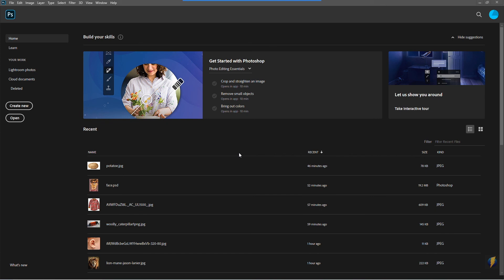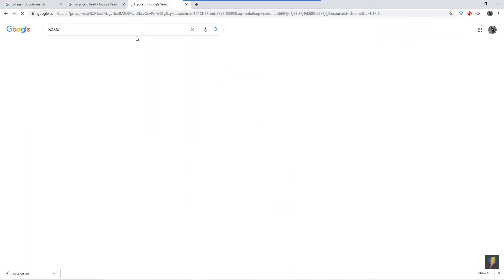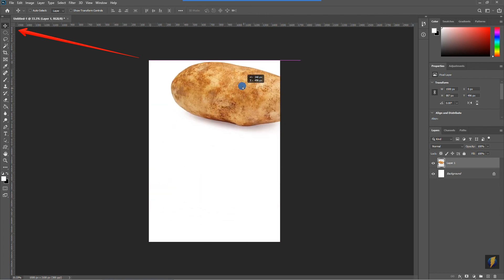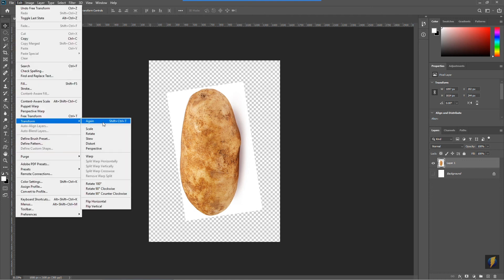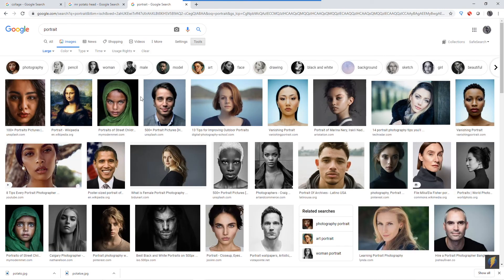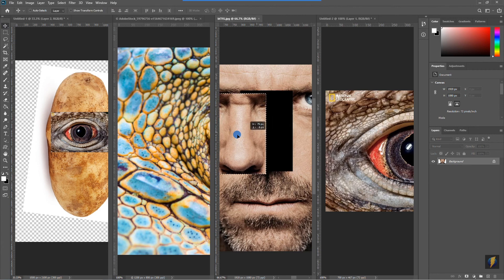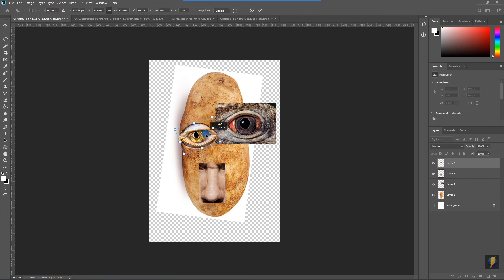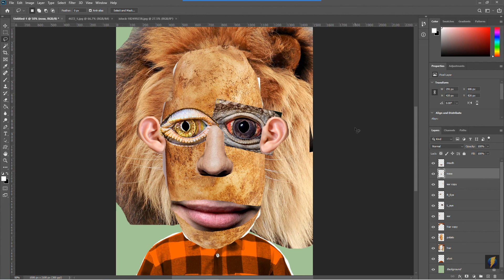Intro to Photoshop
In this introductory video to Photoshop, we create a portrait using collage techniques.